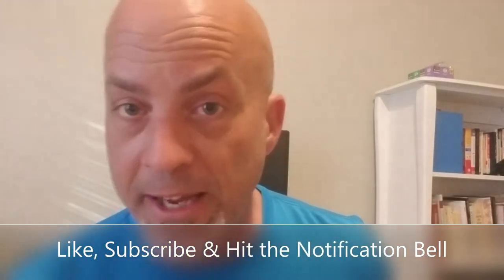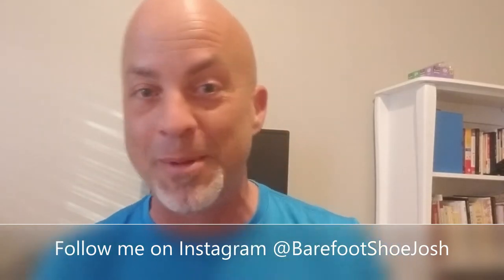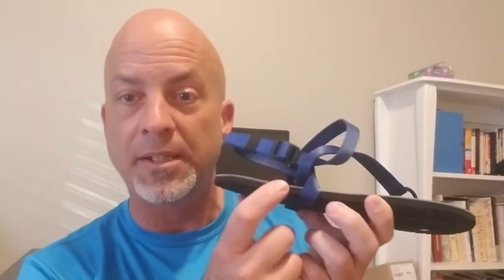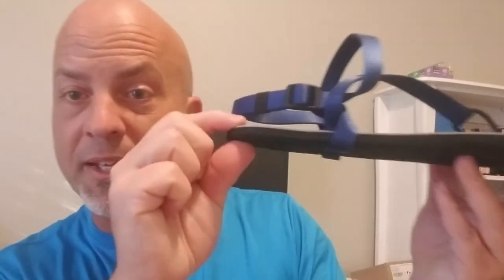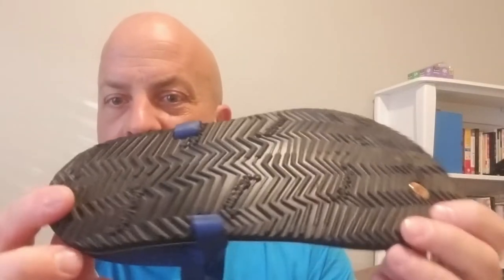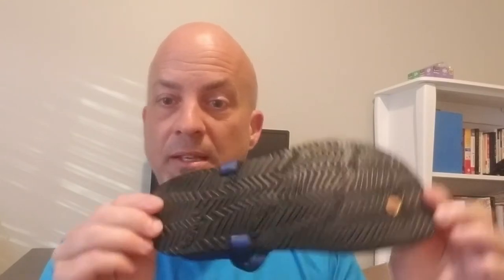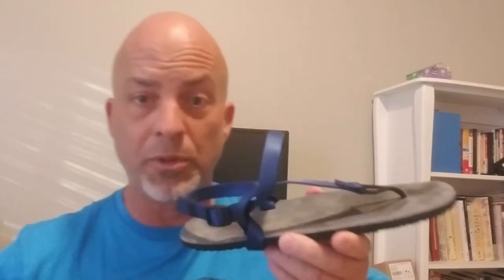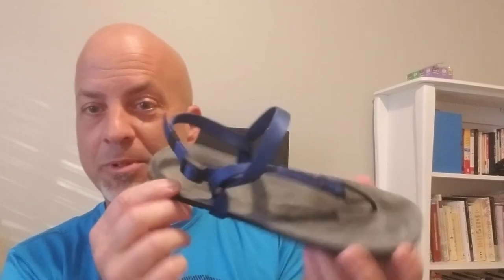Deliberate Life Designs Custom Sandals - Josh's Barefoot Shoes Reviews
Josh gives his honest and unbiased review of Deliberate Life Designs barefoot minimalist sandals. Hand-crafted and custom made just for YOUR feet. Stylish, comfortable, unisex sandals for casual or outdoor/athletic/running/hiking wear... Check it out!

Follow DLD on Instagram. They have 2 accounts:
• Sandals: @deliberatelifedesigns
• Converted school bus family life: @deliberatelifebus

for photos and more detailed reviews